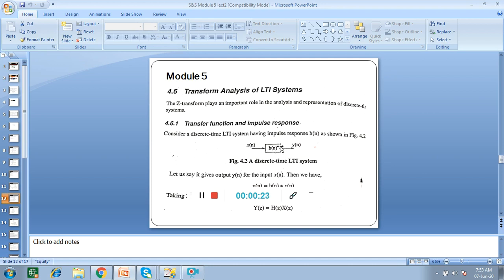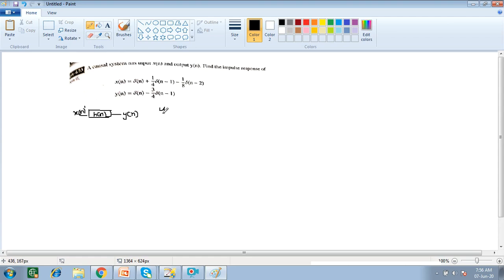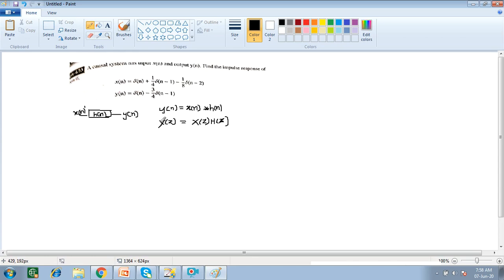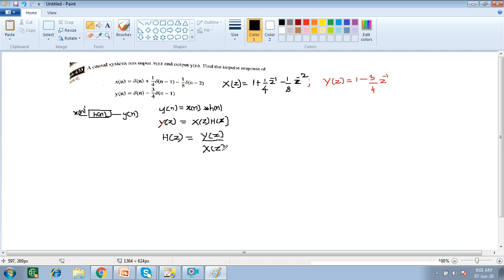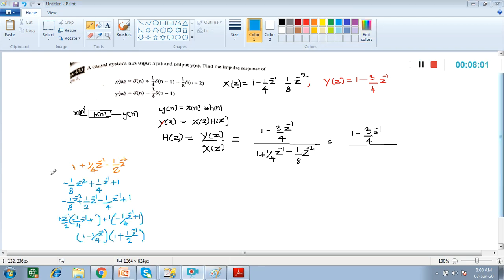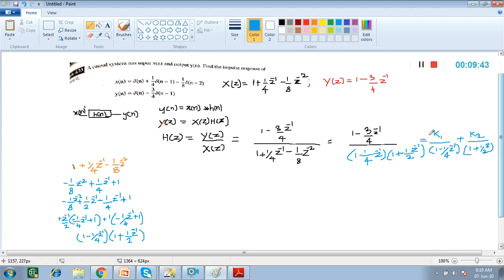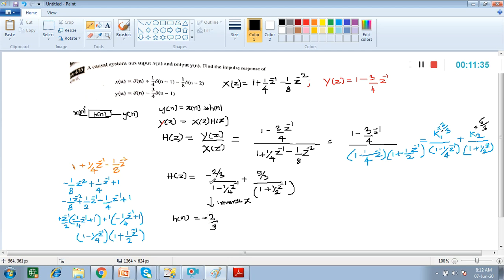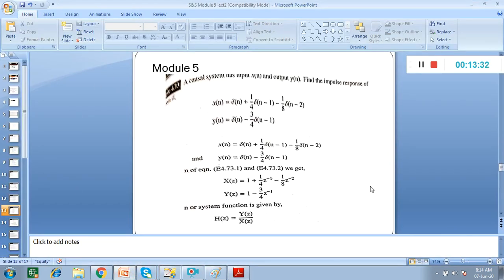module 5 z transformlect8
Transform analysis of discrete-time system